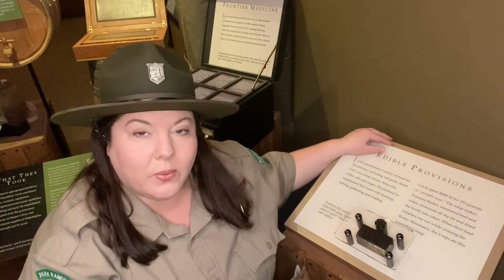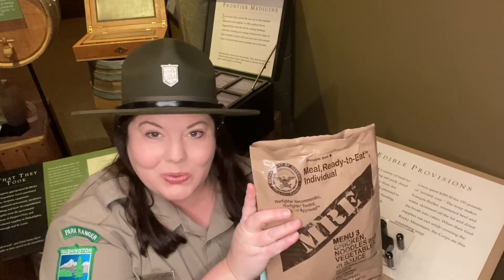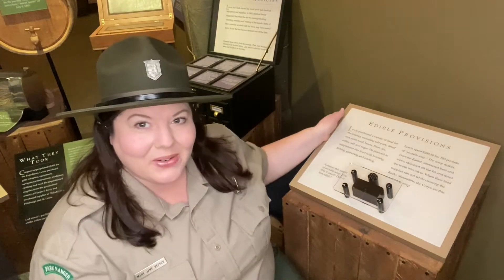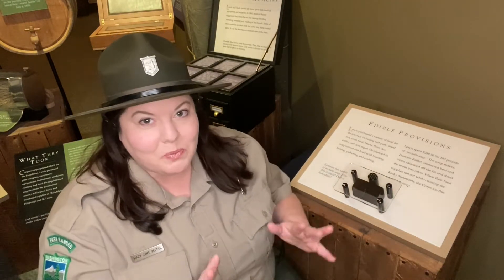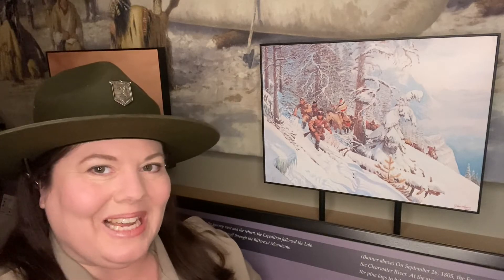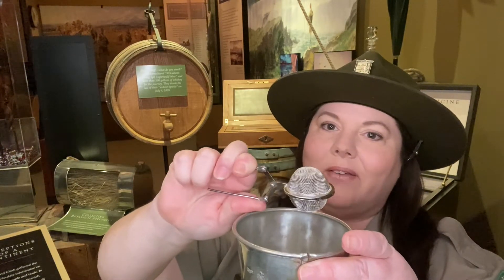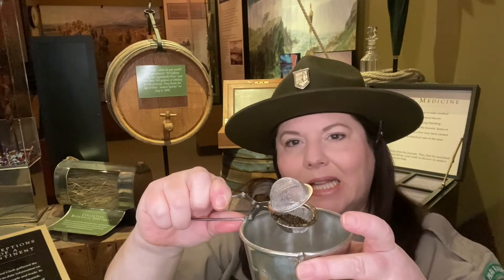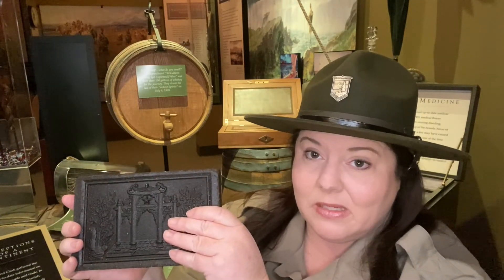Dinner Is Served!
Learn how Lewis and Clark and their friends ate on their journey to the Pacific Ocean.